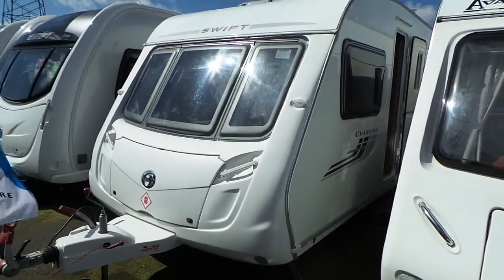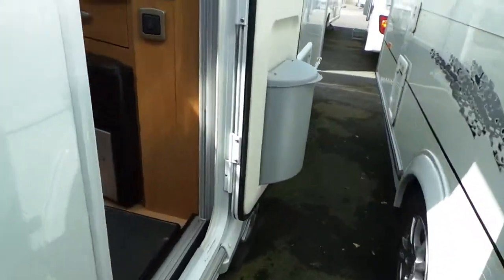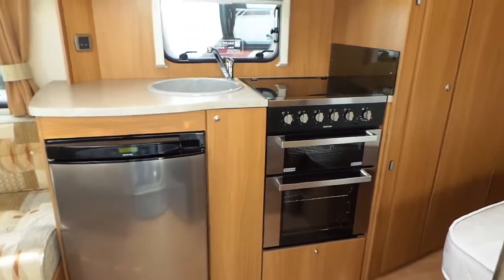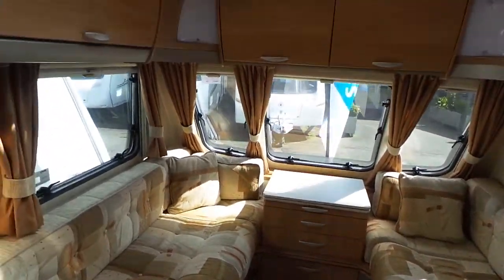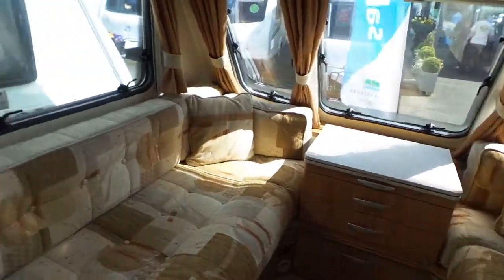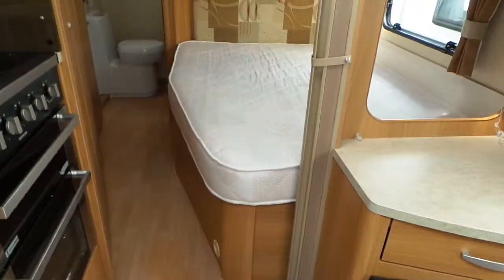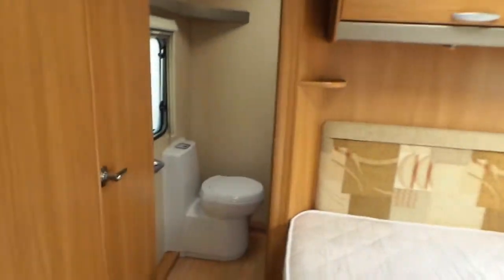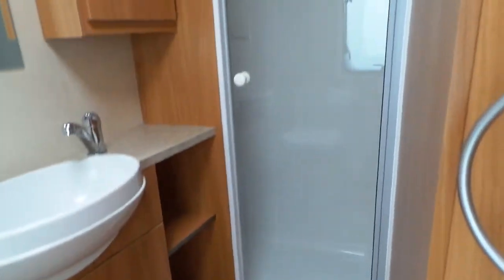2010 Swift Charisma 550